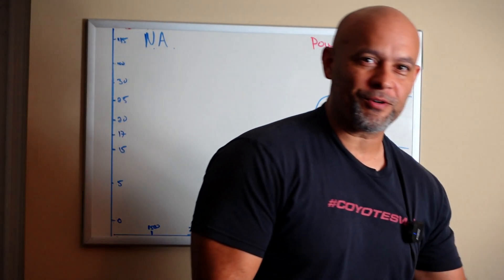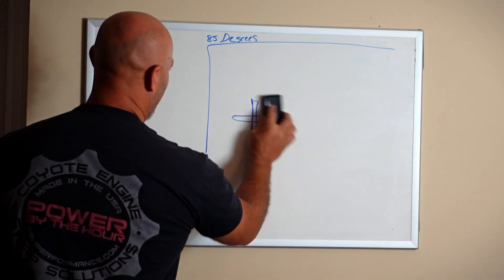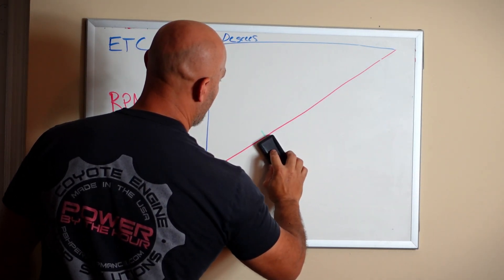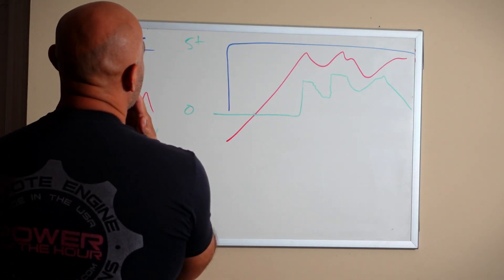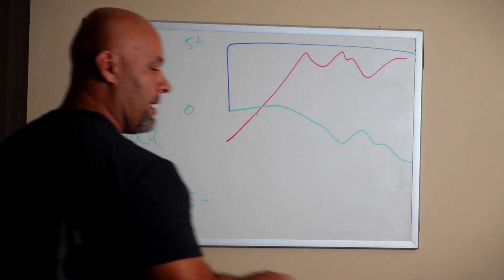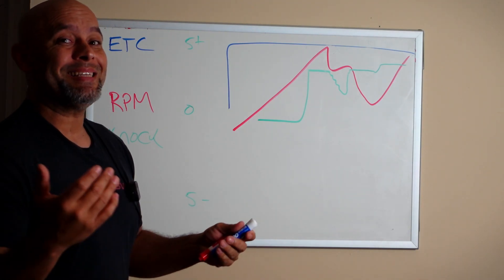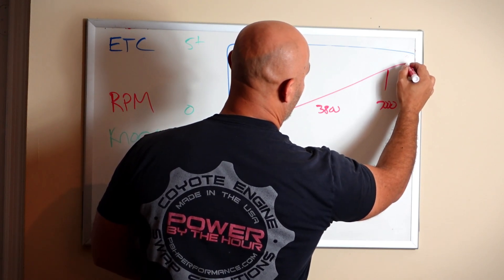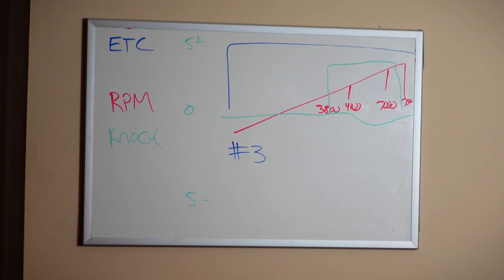Whiteboard series #3 Knock sensor discussion